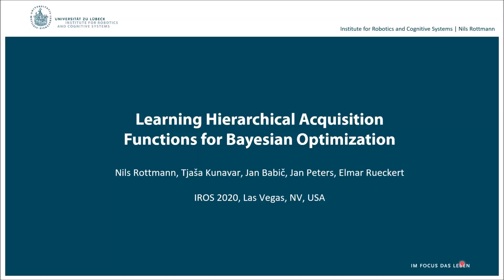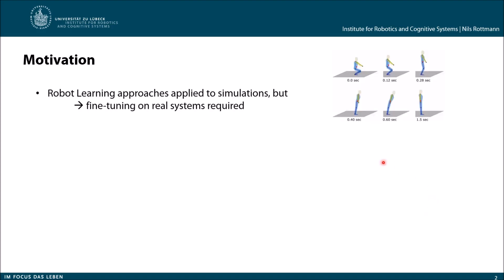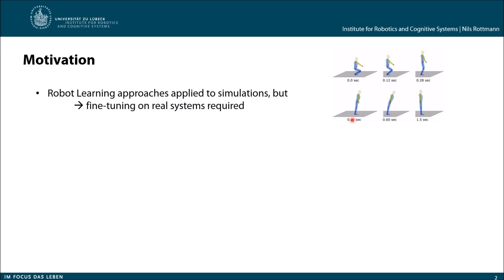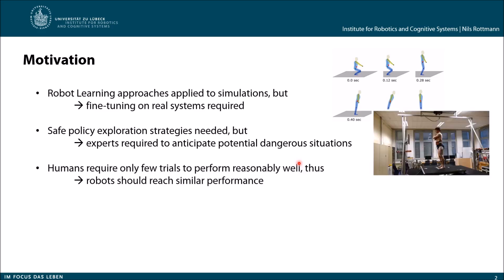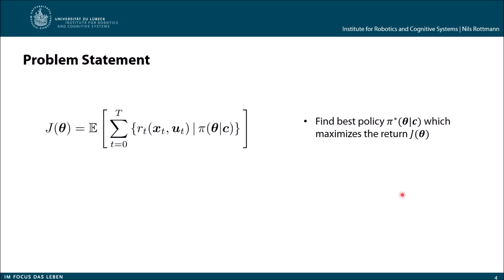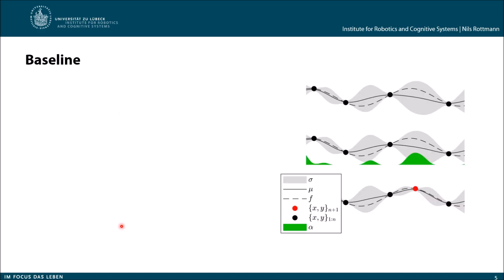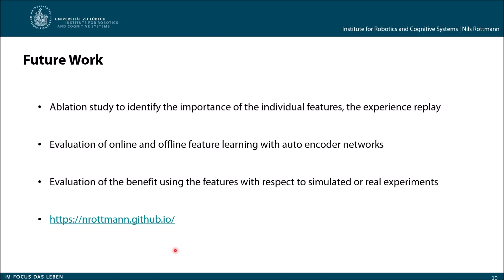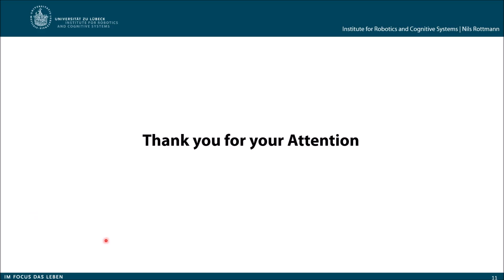Learning Hierarchical Acquisition Functions for Bayesian Optimization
Learning control policies in robotic tasks requires a large number of interactions due to small learning rates, bounds on the updates or unknown constraints. In contrast humans can infer protective and safe solutions after a single failure or unexpected observation.
In order to reach similar performance, we developed a hierarchical Bayesian optimization algorithm that replicates the cognitive inference and memorization process for avoiding failures in motor control tasks. A Gaussian Process implements the modeling and the sampling of the acquisition function. This enables rapid learning with large learning rates while a mental replay phase ensures that policy regions that led to failures are inhibited during the sampling process.
The features of the hierarchical Bayesian optimization method are evaluated in a simulated and physiological humanoid postural balancing task. The method outperforms standard optimization techniques, such as Bayesian Optimization, in the number of interactions to solve the task, in the computational demands and in the frequency of observed failures. Further, we show that our method performs similar to humans for learning the postural balancing task by comparing our simulation results with real human data.